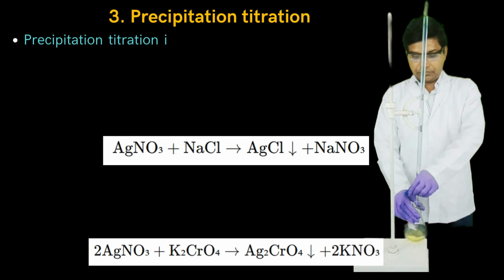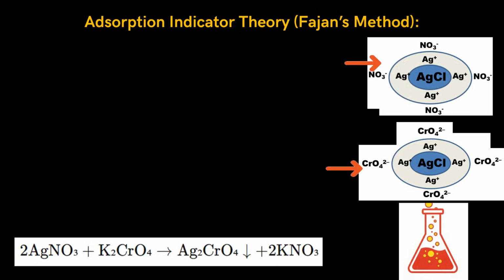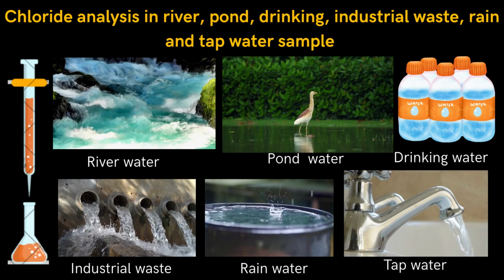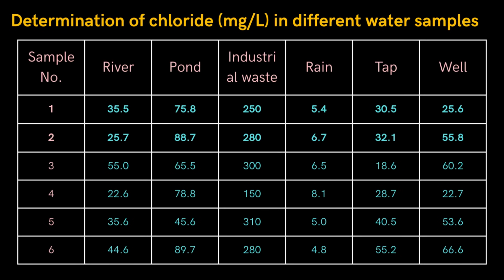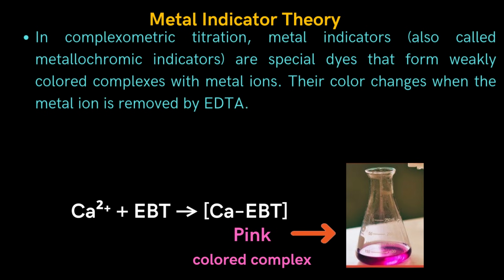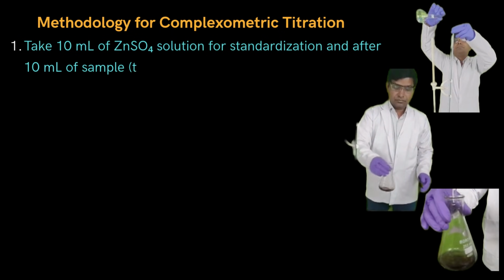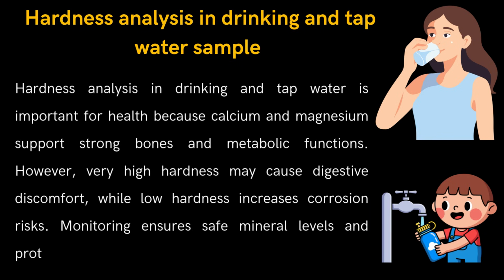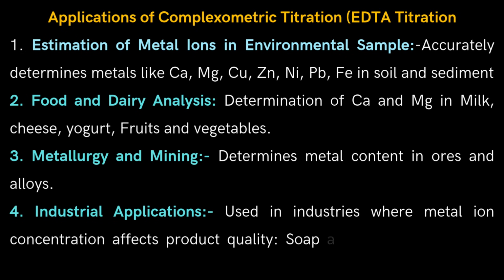Volumetric Analysis (Precipitation & Complexometry)—Part 3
Volumetric titration, precipitation and complexometric titration, principle, methodology, adsorption indicator theory, and metal-indicator theory for color change at the end point. Simple, low-cost, and easily accessible classical method for measurement of halide ions and metal ions from water, soil, sediment, and food samples. This experiment can be demonstrated to school, college, and research students.